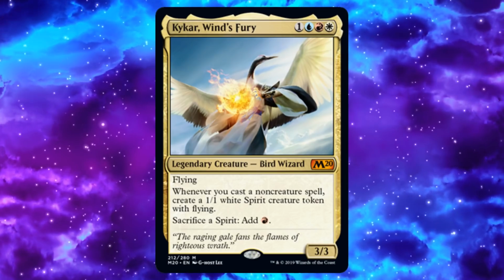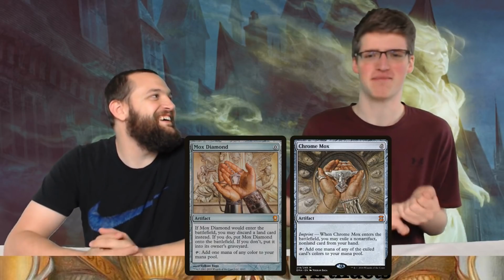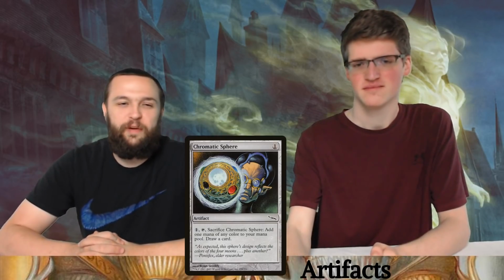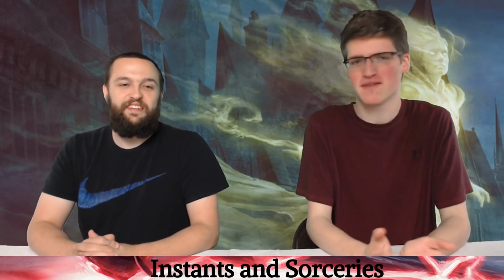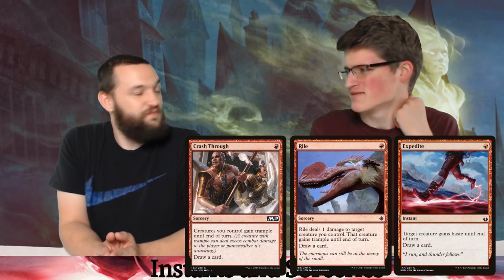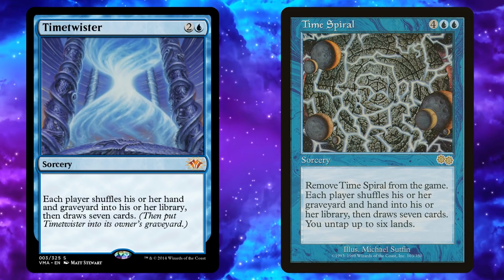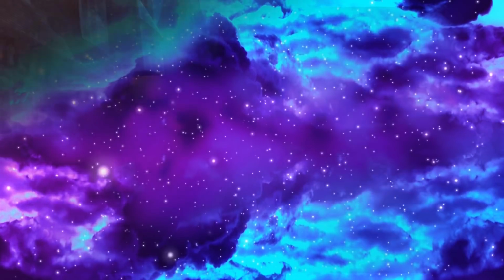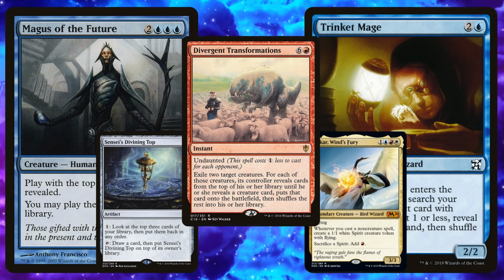Kykar, Wind's Fury | Competitive Deck Tech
There's lots of decklists for Magic 2020 flying around, and we're offering something a little off the Nitpicking Nerds' beaten path: a super fast storm combo deck! That's right, we're doing degenerate things on turns 1-4 with the new Kykar, Wind's Fury!

Twitter.com/Nitpicking Nerds